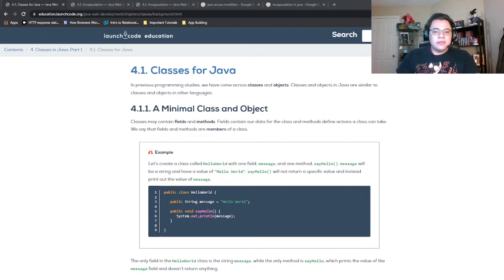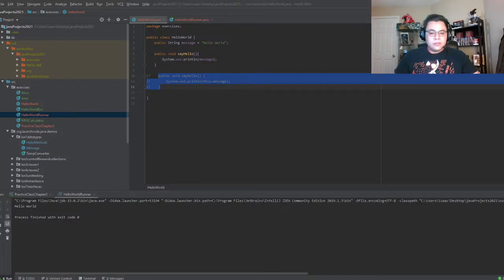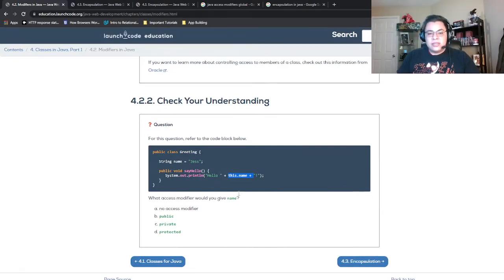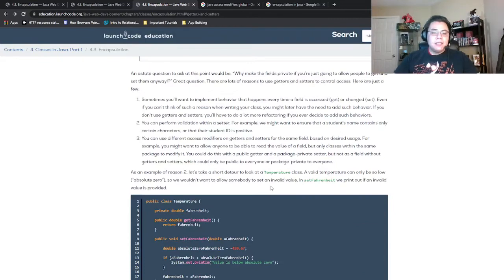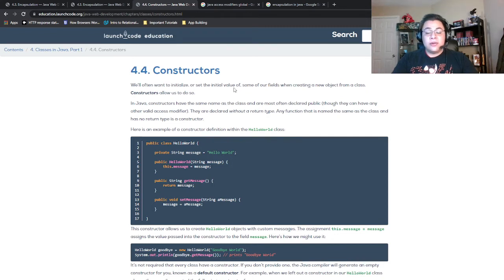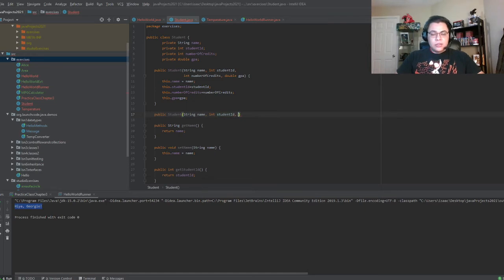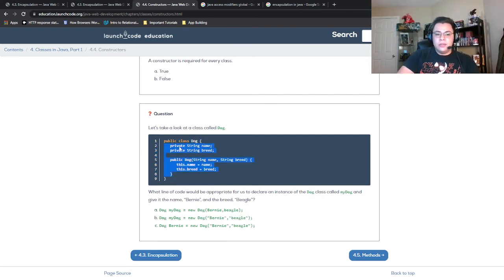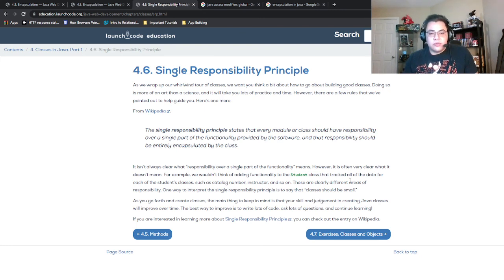LC101 Java Track - Chapter 4 Classes in Java Pt 1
Review of Chapter Four for the LC101 Java Track.